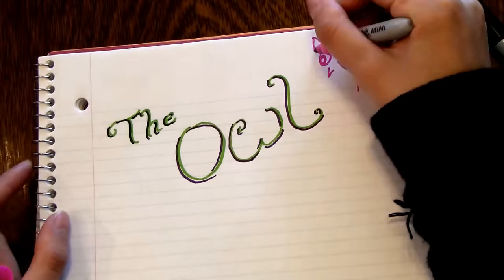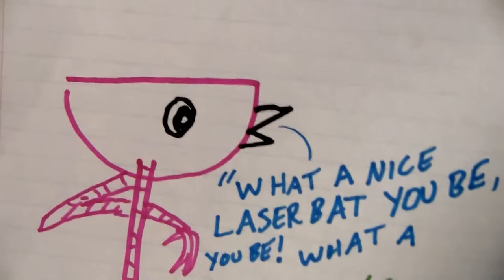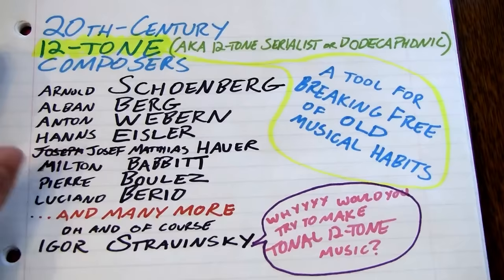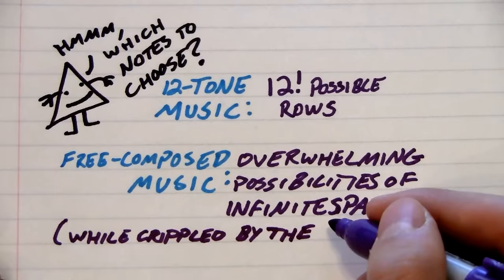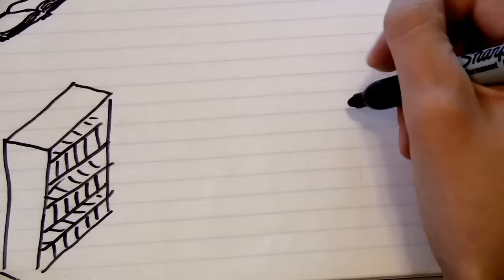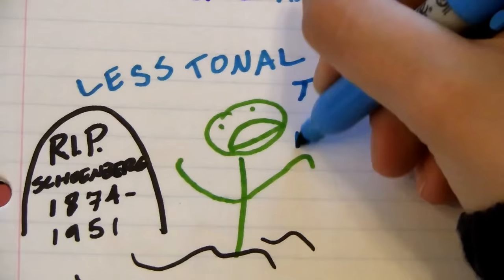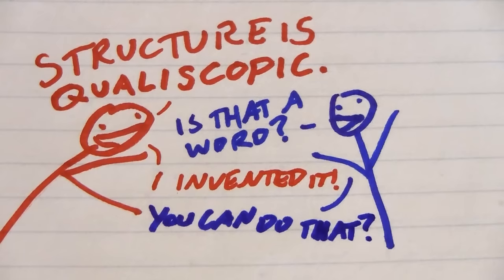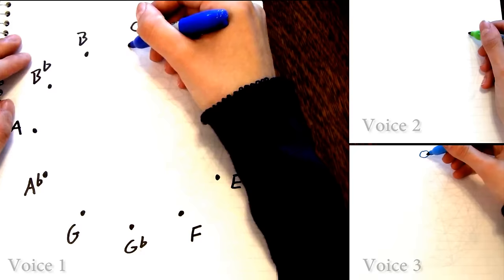Twelve Tones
Also the sheet music for the Mary quartet is (if you happen to play/sing it, do let me know!)

TAKE EVERYTHING I DON'T WANT IT ANYMORE